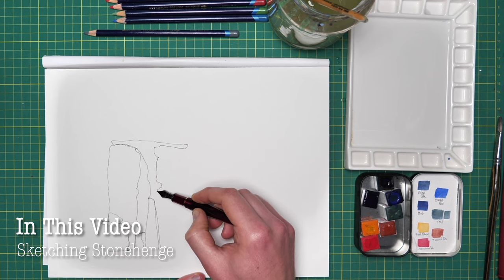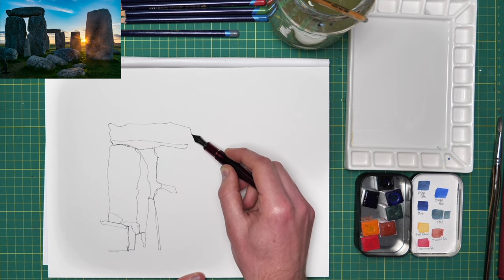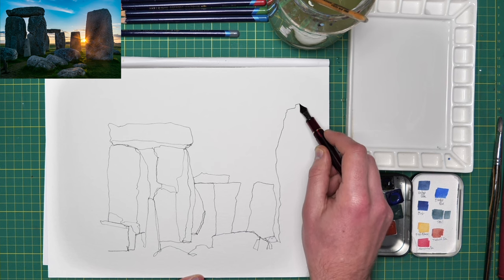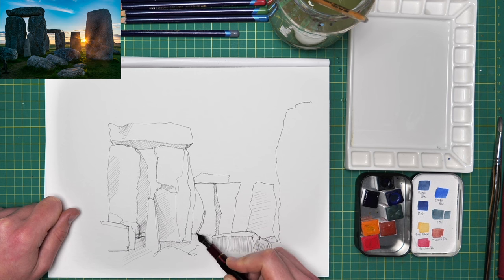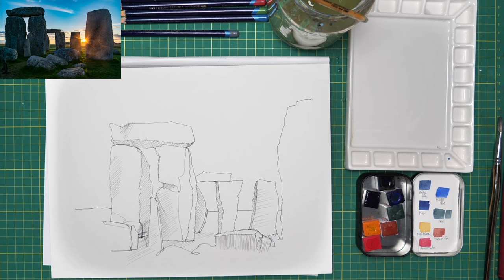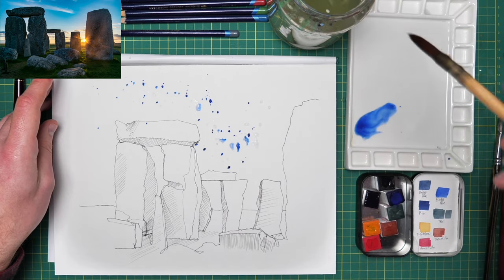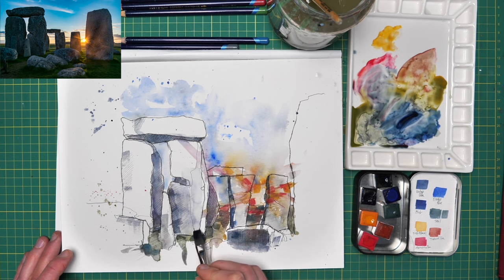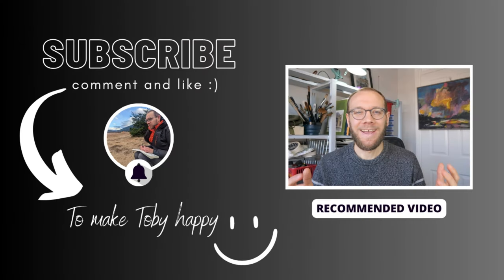Step-by-Step Ink and Watercolor Layering: An Easy Approach To Landscape Painting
Join us on a creative journey in "Step-by-Step Ink and Watercolor Layering: An Easy Approach To Landscape Painting." In this tutorial, we'll guide you through the process of creating stunning landscape art using ink and watercolors in a simple and accessible manner.

Discover the joy of painting landscapes with easy-to-follow, step-by-step watercolor techniques. We'll demonstrate how to layer ink and watercolors to bring depth and vibrancy to your artwork, making it suitable for both beginners and experienced artists.

Explore the beauty of nature scenes and learn valuable tips for crafting your own landscapes with an artistic touch. Whether you're new to painting or seeking fresh inspiration, this video will equip you with the skills and confidence to create captivating landscape art.

Join us as we delve into the world of handmade watercolors and explore the creative possibilities of combining ink and watercolor layering. Don't miss this opportunity to enhance your artistic repertoire with an easy and approachable landscape painting technique.

Start your journey to becoming a landscape painting artist today with our step-by-step tutorial.

These colours come from @artletsbyadii8795 - you can find her shop just

She has given me these watercolours for free, but this YouTube review is not part of our agreement and all these views are my own.

*SOCIAL MEDIA*
00:00 Introduction
00:30 Ink Shapes
05:46 Loose Colours
14:07 Restructure
18:21 Final Touches